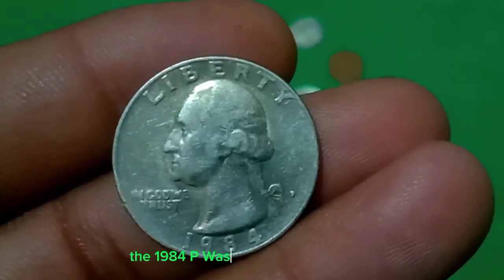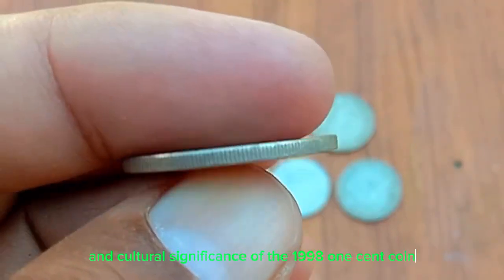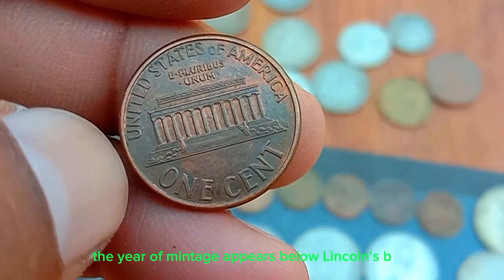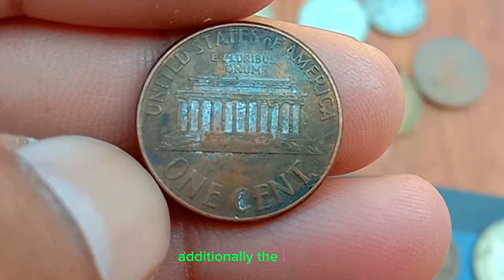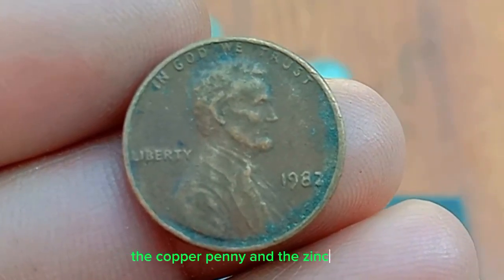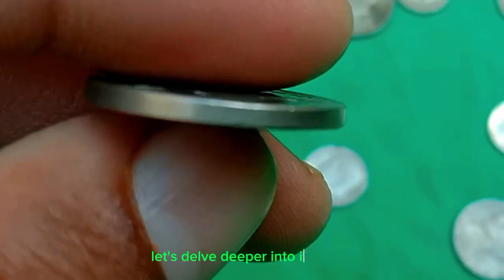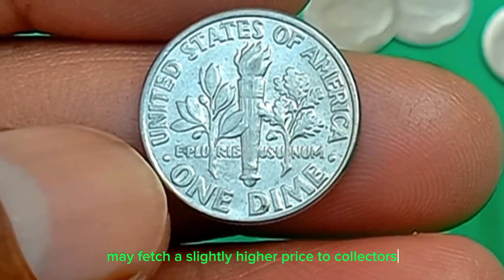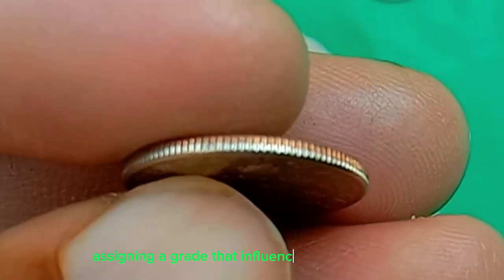DO YOU HAVE THESE TOP 22 MOST VALUABLE U S NICKELS, QUARTER DOLLARS, COINS, WORTH MONEY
DO YOU HAVE THESE TOP 22 MOST VALUABLE U.S  NICKEL, QUARTERS DOLLARS, COINS, WORTH TODAY
It's important to note that the value of coins can fluctuate over time due to changes in market demand, economic conditions, and other factors. Therefore, collectors should consult reputable numismatic resources, such as coin pricing guides and auctions, to obtain accurate and up-to-date information on ex the value of their coins.